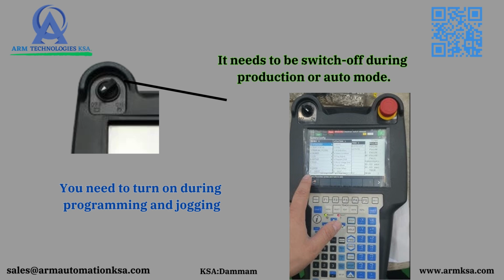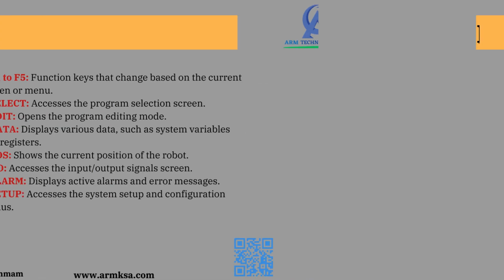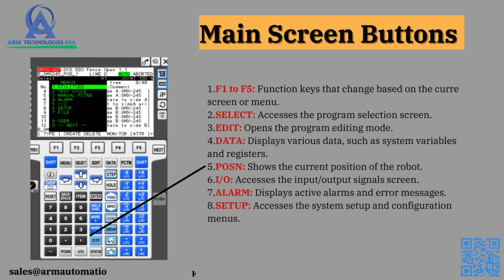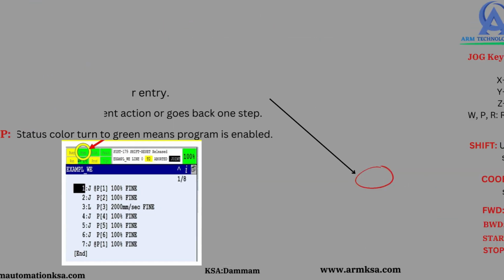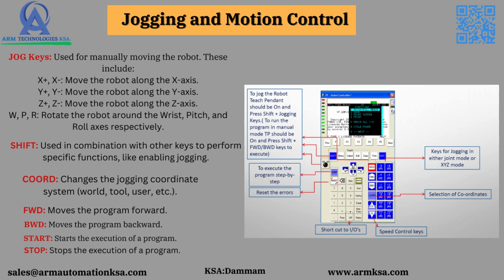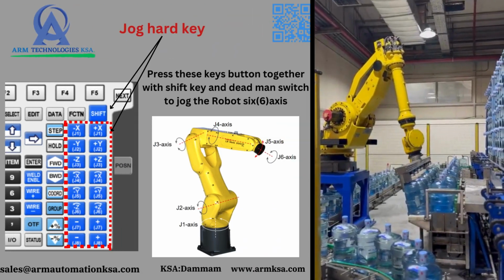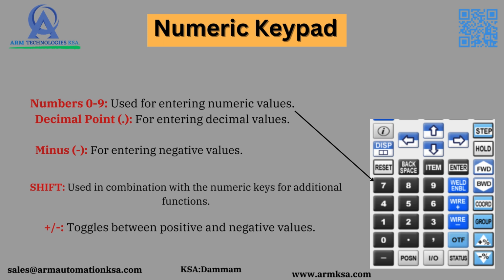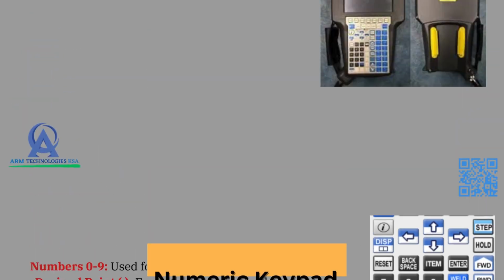OVERVIEW OF FANUC ROBOT TEACH PENDENT VIDEO